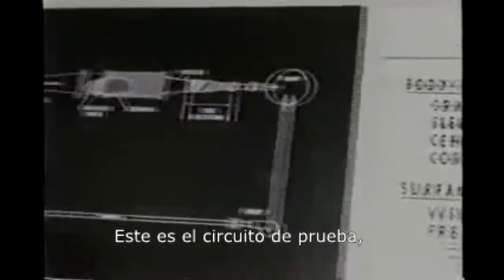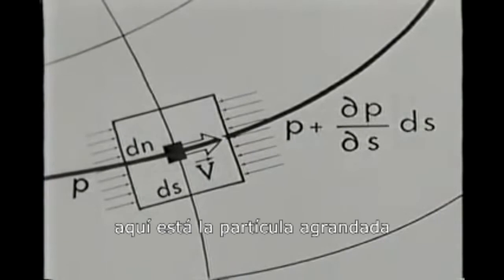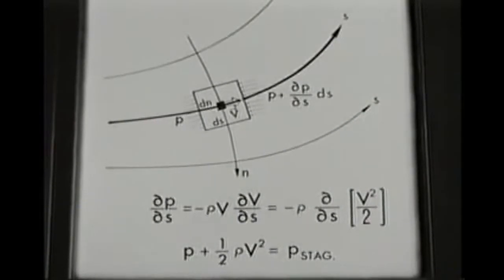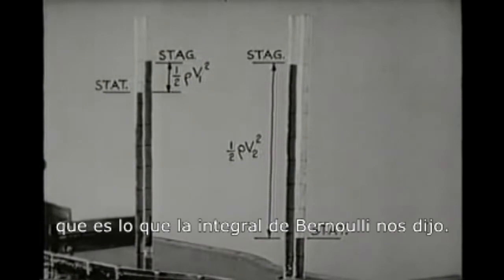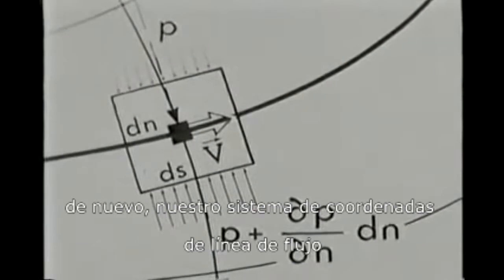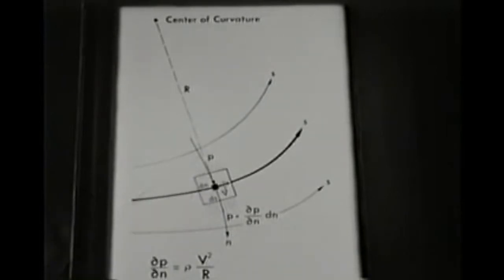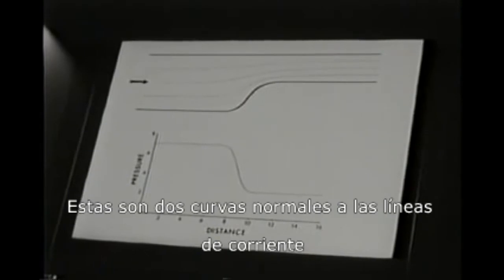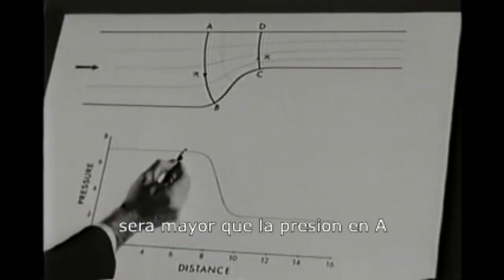6. Campos de presión y aceleración de fluidos